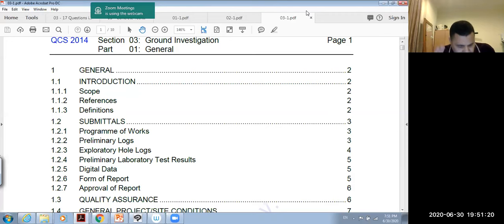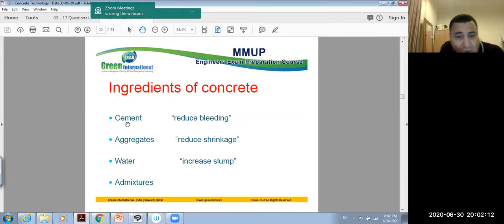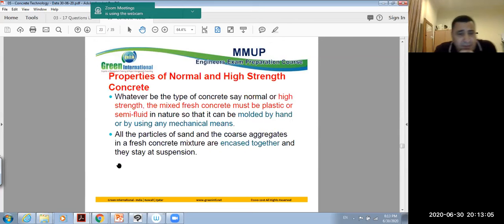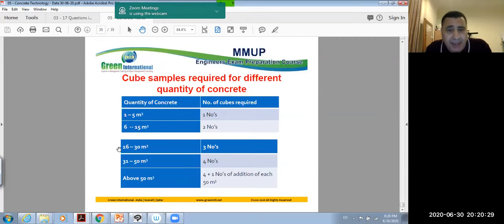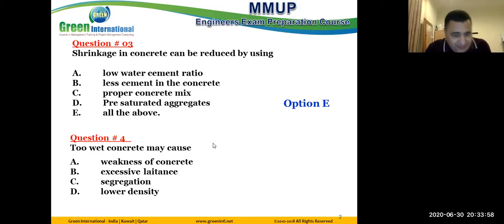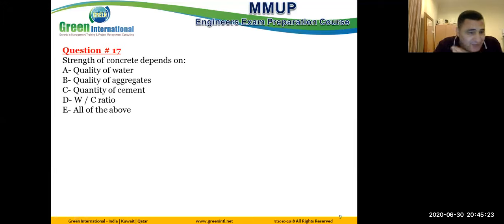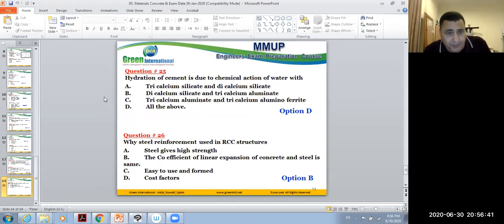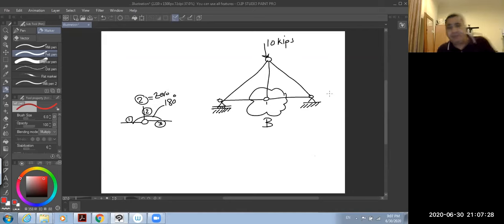MMUP UPDA Civil Syllabus, Study Material, Questions Mock Test | UPDA MMUP Civil Exam Qatar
UPDA Civil Engineering Questions | UPDA MMUP Civil Course | UPDA Civil Study Materials | UPDA Qatar Civil Engineering Exam Syllabus | MMUP Exam Mock Test Simulation Practice Center

UPDA Civil Engineering Questions
Green International, Qatar is a Leader in UPDA Exam Preparation and Project Management Certifications Training provider in Qatar.

Customized UPDA Civil Exam Syllabus rigorous coaching on Engineering Fundamentals, High-Quality Exam Focused Study Materials and UPDA Civil Mock Test with hands-on workout sessions from Previous Years UPDA Civil Exam Question from 2012 to 2022.

Based on the Latest Exam patterns and Weightage on Subjects in UPDA Civil Exam in Qatar. Green International experts Simplified your UPDA Civil Exam Preparation with the Right & smart Preparation Strategy.

Thus, Joining the Green Intl Course today to begin a structured preparation to ace the exam with ease with our UPDA civil Study materials

This is the Smartest and Best Way to Crack Your UPDA Civil Exam on Your 1st Attempt in Qatar.

Prepare Smart with Green International’s UPDA Civil Engineering Course

Join the Green Intl UPDA Civil Course for 30 Hrs. and become an MME Licensed Engineer

Highlights of customized High Success Rated UPDA Civil Course | UPDA Civil Engineering Questions

Customized UPDA Civil Qatar Exam Syllabus with highly Focused UPDA Civil Study material

The high-Quality learning experience with PPT presentation for better learning

Highly interactive Live UPDA MMUP Civil Exam training with our Industry Expert trainers

UPDA Civil Mock Test of real MMUP UPDA Civil Exam Questions with Hands-on Workout sessions and Exercises

Rigorous Coaching of UPDA Civil Syllabus by 30+ years Industry experienced Expert professionals in Civil Engineering and Project Management field

Live Quiz practices in each training session and in our UPDA Mock Test Software